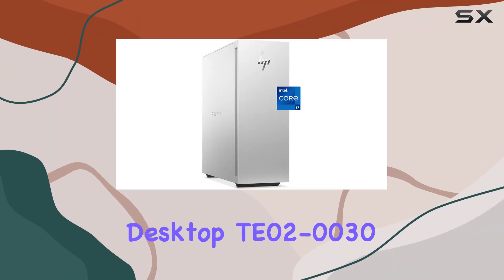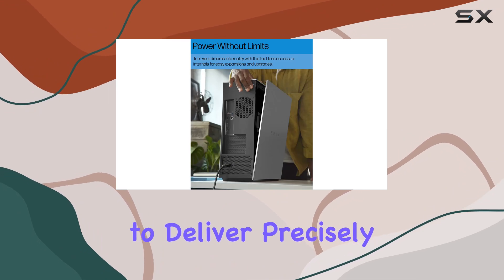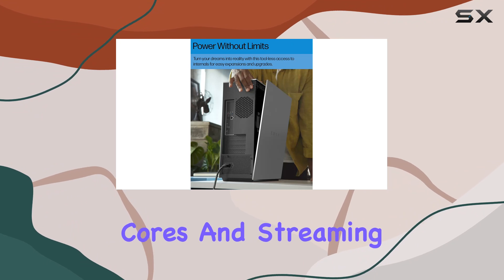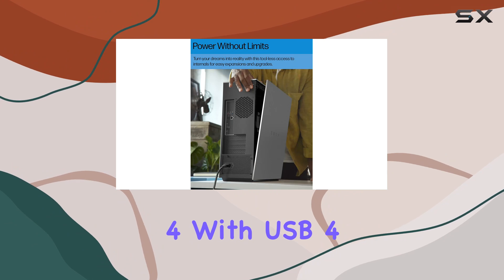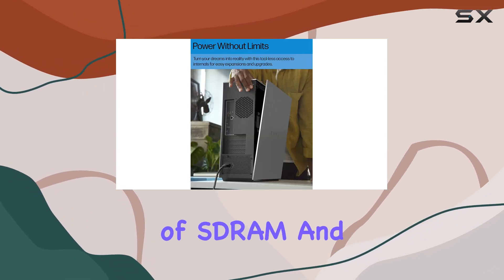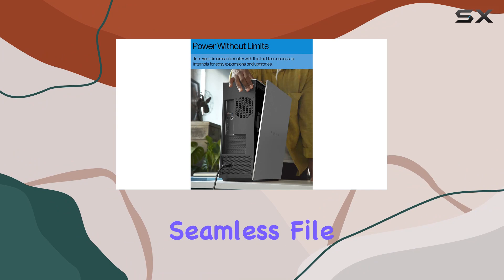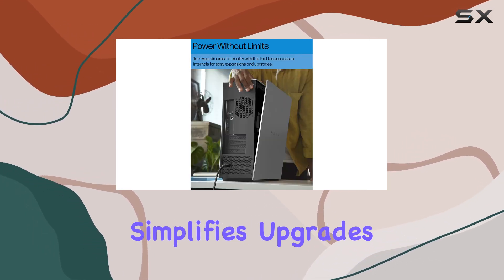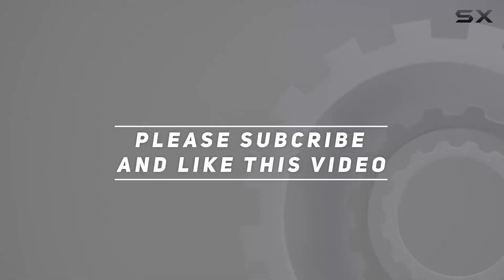HP Envy Desktop TE02-0030: Unleashing the Best of Gaming and Productivity in 2022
0:00 Intro
0:06 Review

Things that we mentioned in this video:
HP Envy Desktop PC, : B09ZCNNC13